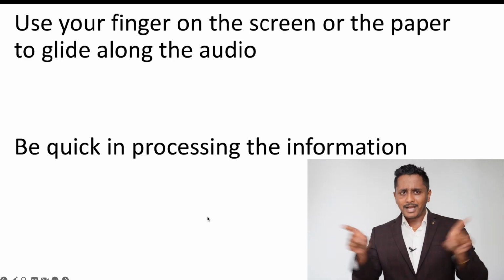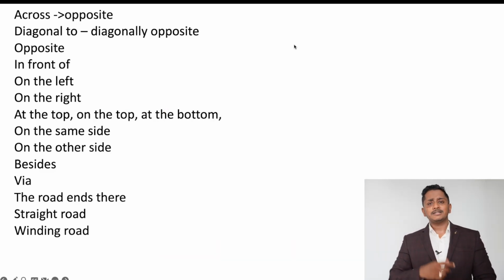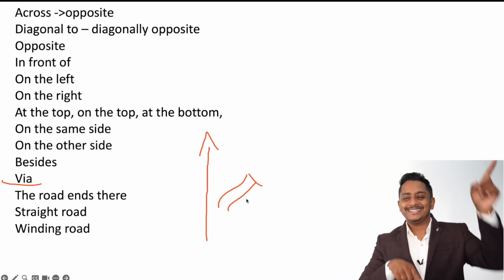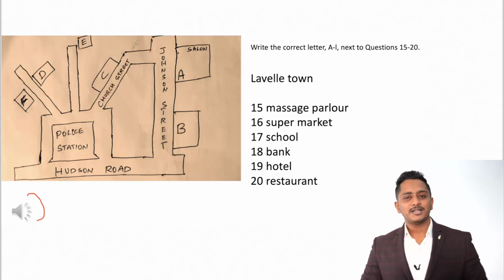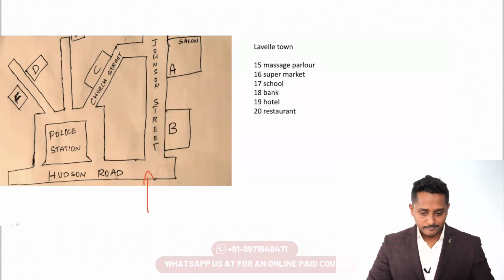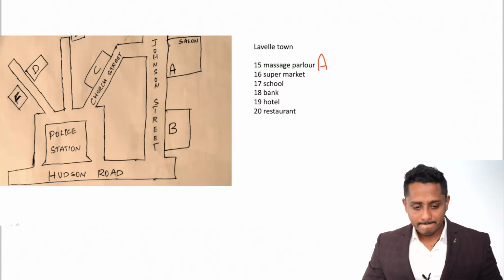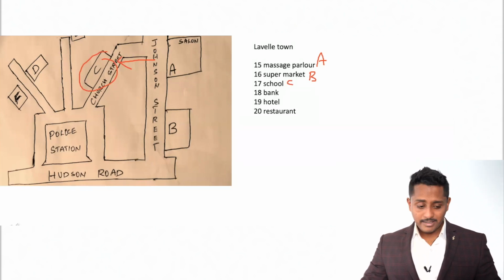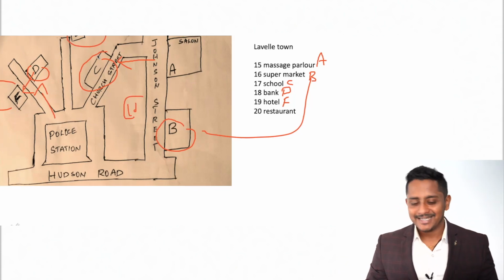IELTS Listening Maps Tips and Tricks | Skills IELTS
In this video, we will be discussing tips and tricks for the IELTS Listening Maps section. This segment of the IELTS exam can be challenging, but with the right strategies, you can improve your performance and achieve your desired score. We will cover essential techniques for interpreting and understanding maps, as well as common mistakes to avoid. By the end of this video, you will have a better understanding of how to approach the IELTS Listening Maps section with confidence and success.